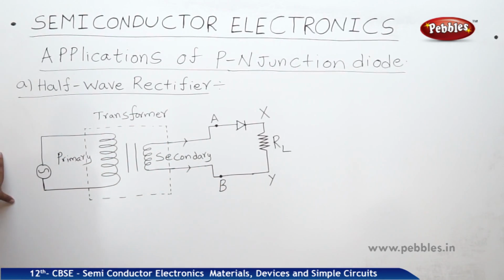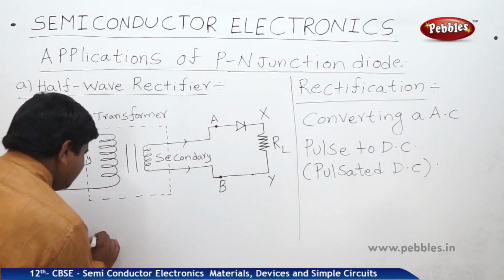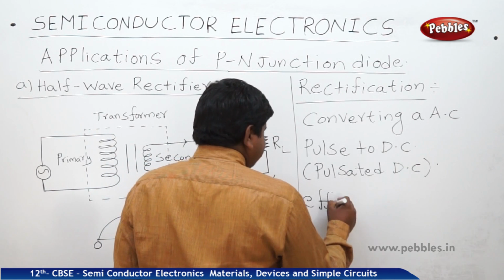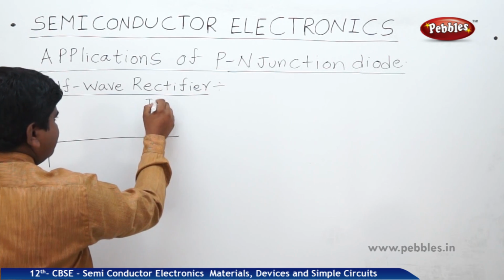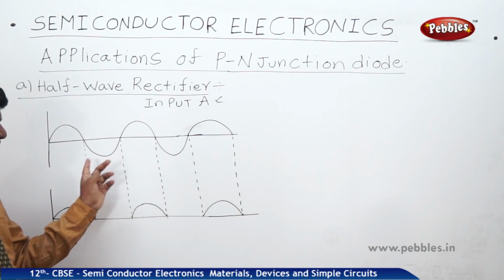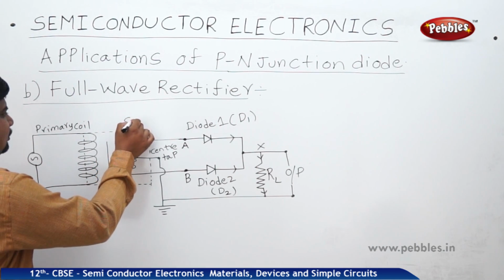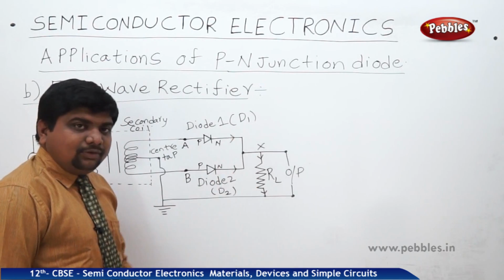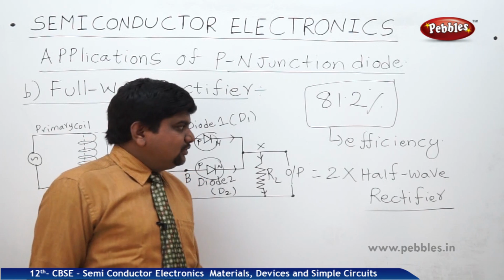CBSE Class 12th std Physics | Semi Conductor | Part - 10